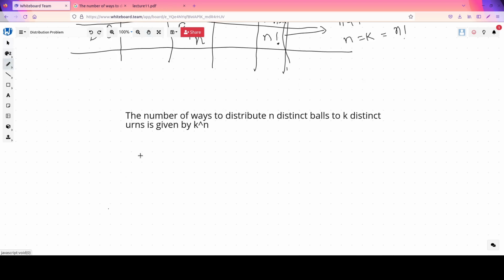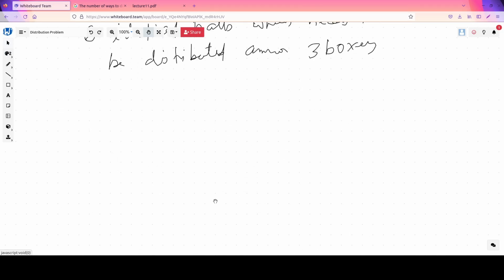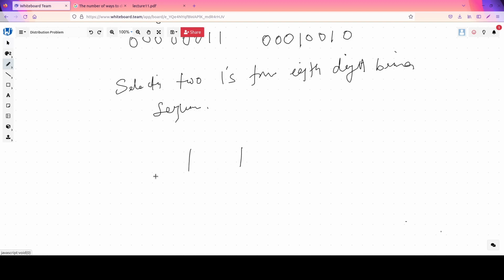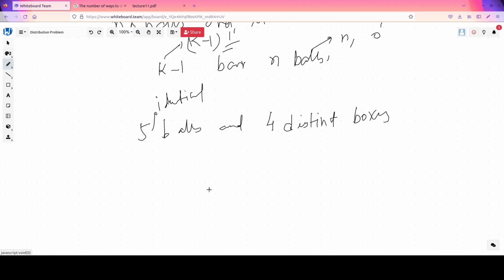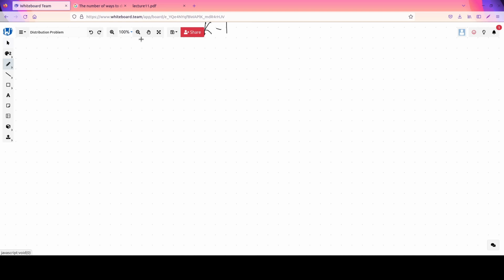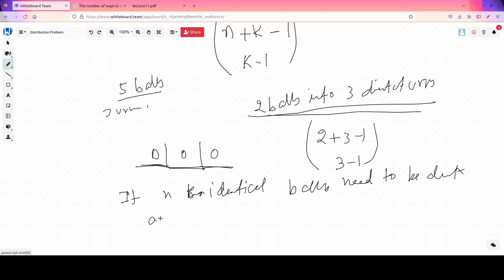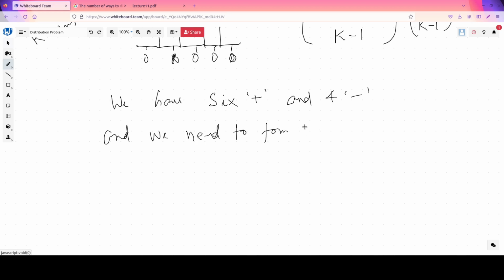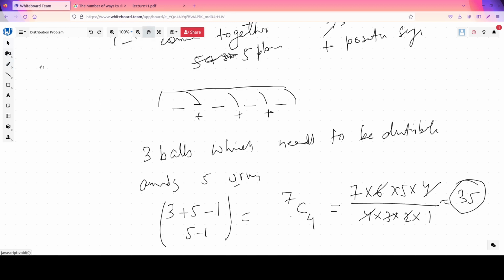Problem Set 2 Distribution Principles Permutation and Combination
In this video, we solve problems related to permutation and combination using the distribution principle of counting. This video is part of the Deep Dive series on Counting & Probability for IIT-JEE.